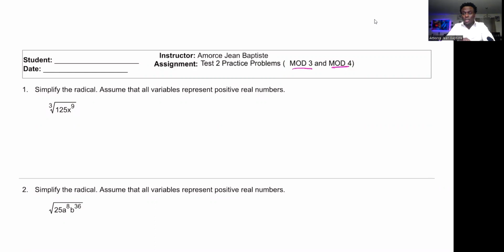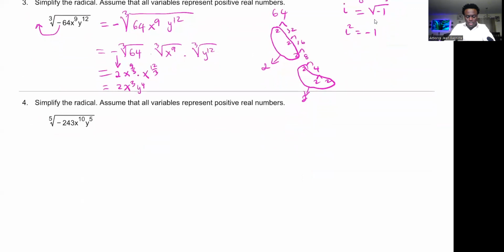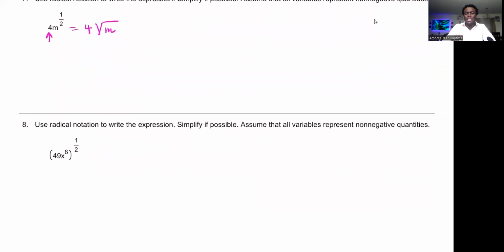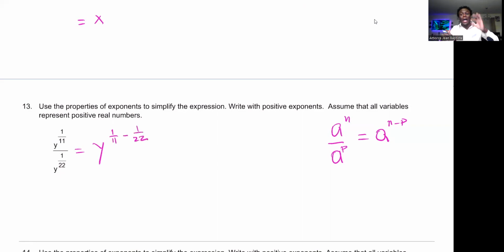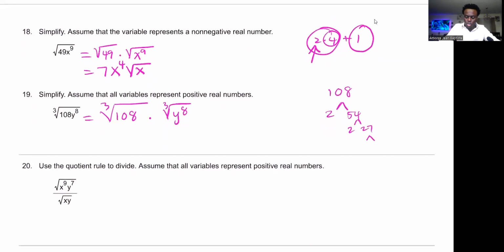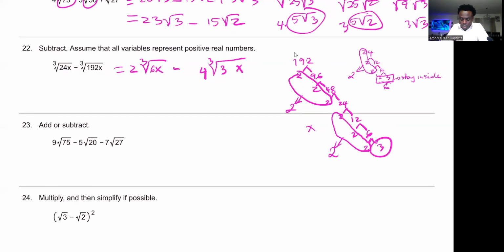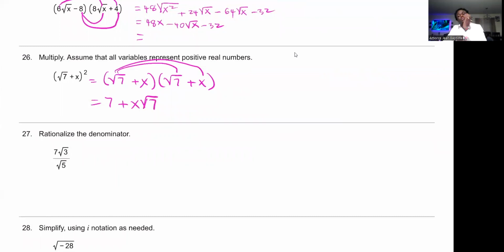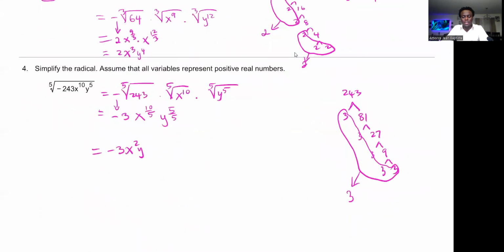MAT1033 Test 2 Practice Problem Video